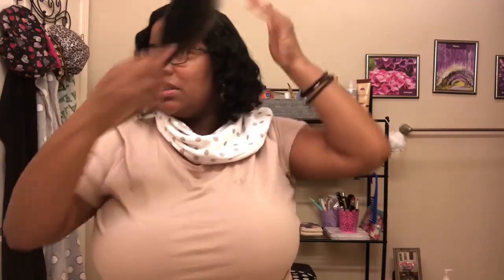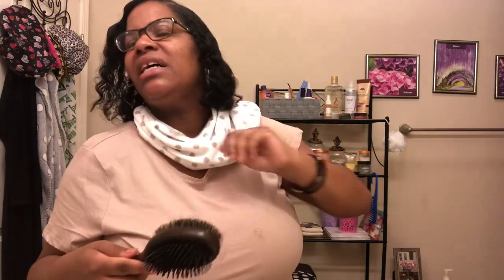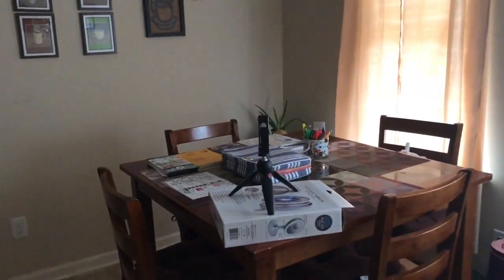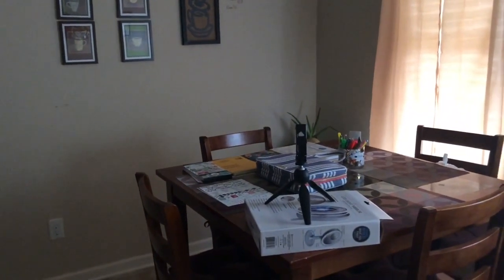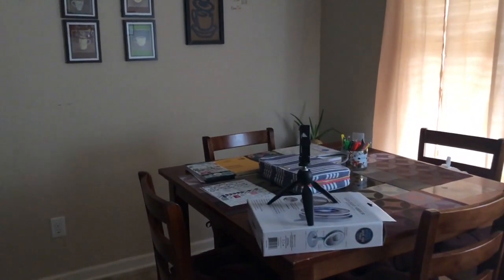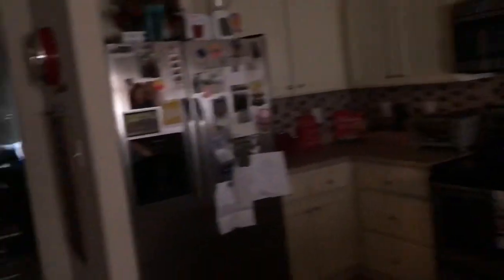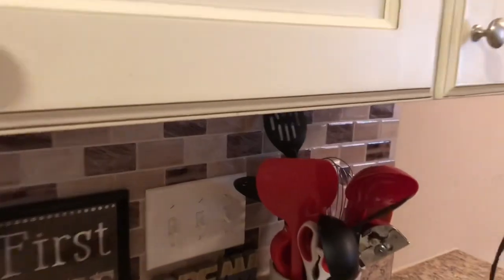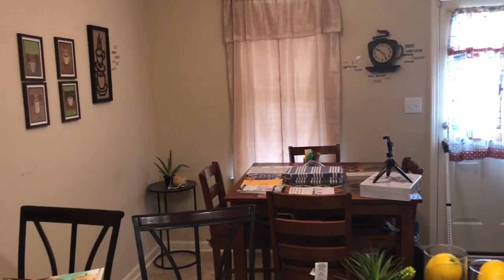GRWM| Morning Routine| How I Get Ready For My YouTube Video| Skincare, Hair, Manicure, & More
Hi, my chat partners!! Thank you so much watching!! I hope you enjoy my GRWM/ Morning Routine/ How I Get Ready For My YouTube Video/ Skincare, Hair, Manicure, & More video. In this video I share with you a simple Get Ready With Me as I prepare to film 3 youtube videos. Sending prayers and positive vibes out there to everyone. I hope you all are doing well and I wish a peace of mind as part of your every day life. You guys are awesome!!! Take care and be blessed!!!